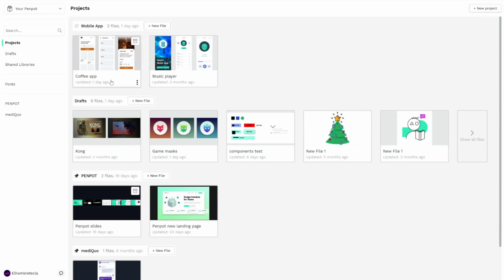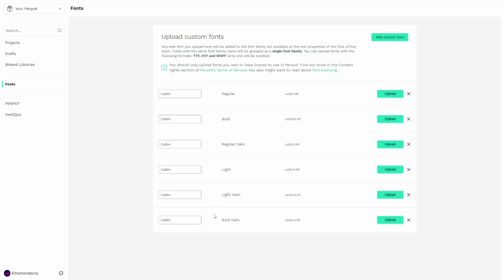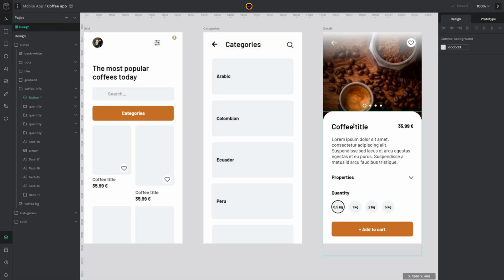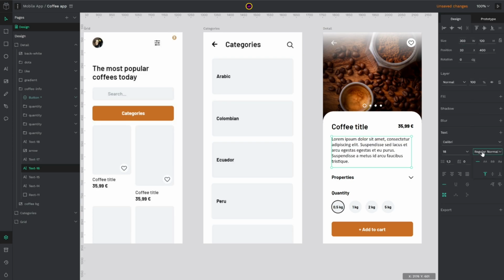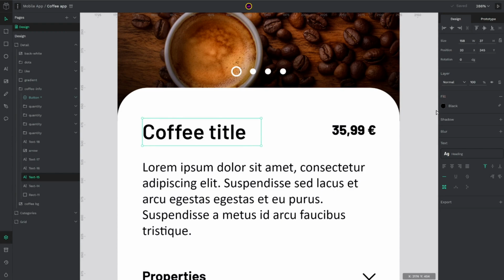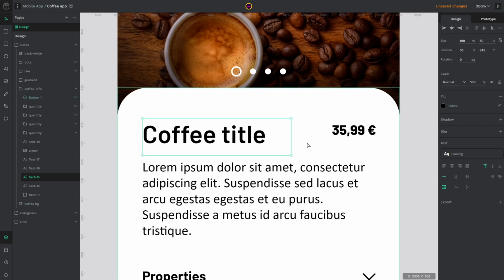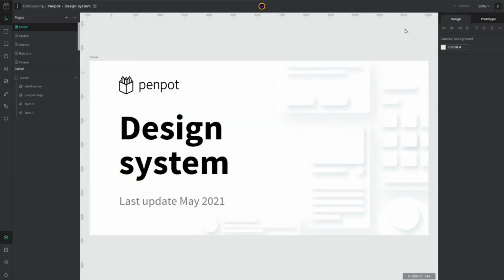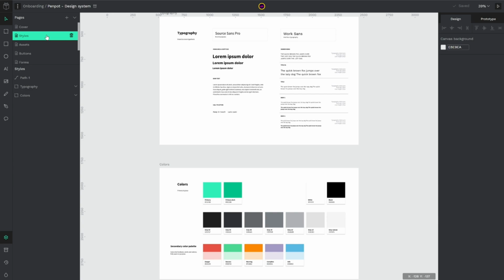New Penpot Release 1.6! Improved Performance, Custom fonts, Shapes to Path...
Penpot 1.6 is here! What's new?

- Upload/use Custom Fonts
- Scale Text Layers on resizing
- Improved Performance
- Shapes to Path

What do you think? Full Release Notes

Penpot is Free and Open Source Designing & Prototyping Software.

Penpot: SVG as a native format and low-code. Create beautiful user interfaces in collaboration with your team. Maintain consistency at scale with components, libraries and design systems. Create rich interactions to mimic the product behaviour. Share, present and start user testing your designs, all in one place. Build for the community and empowered by the community. Extreme adaptability: contributions can range from add-ons and plugins to core functionality.